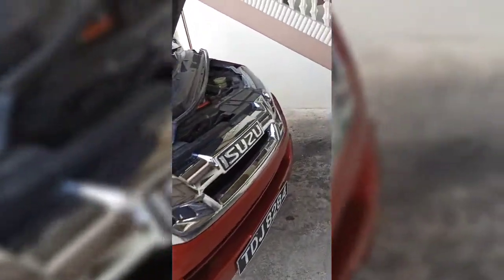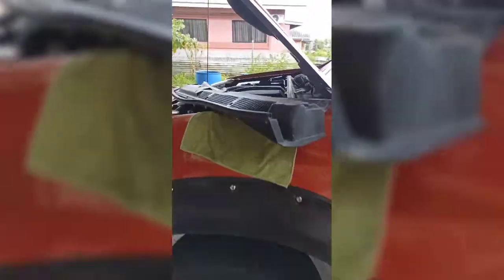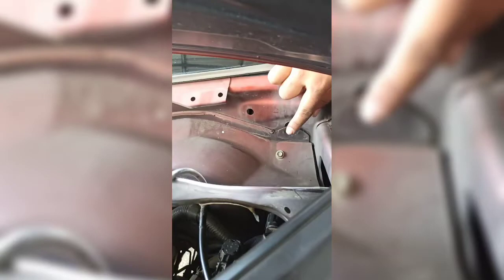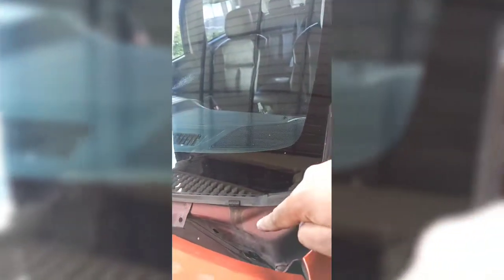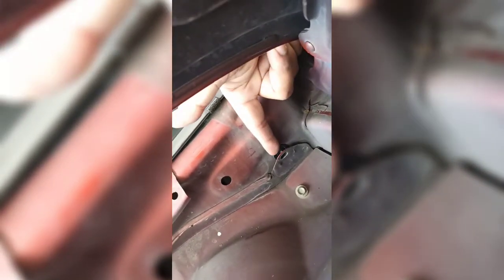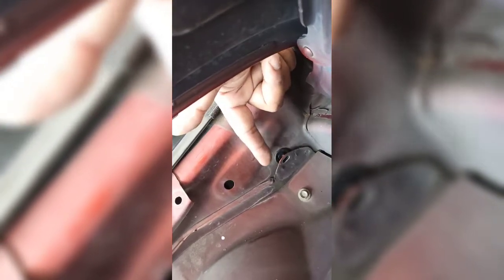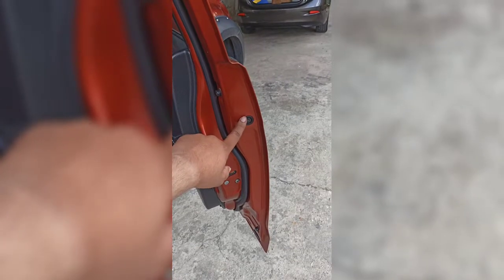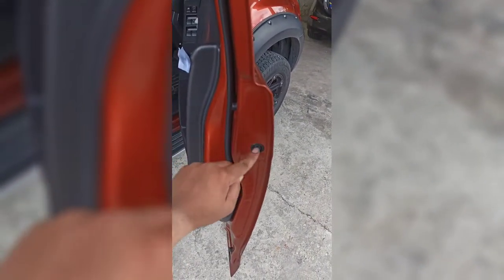Isuzu dmax water in passenger foot area when rain fall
This is a brief tutorial on the issue of water inside vehicle when rain falls. Quick fix